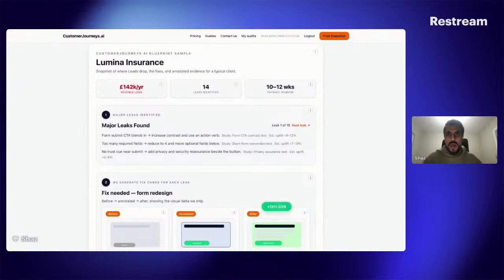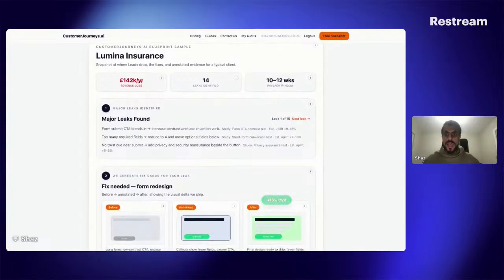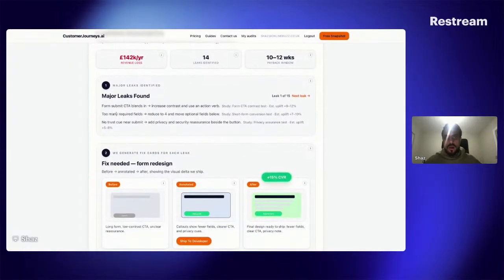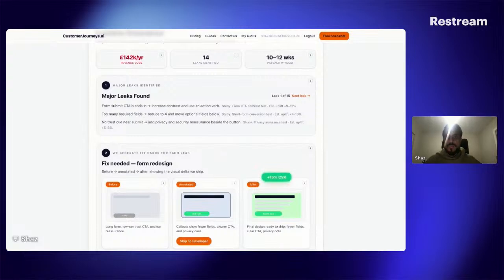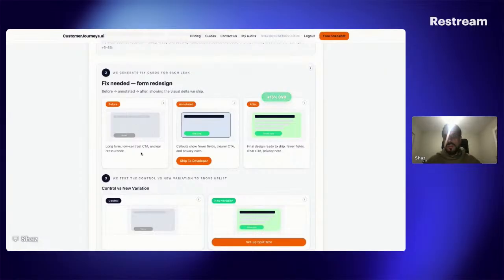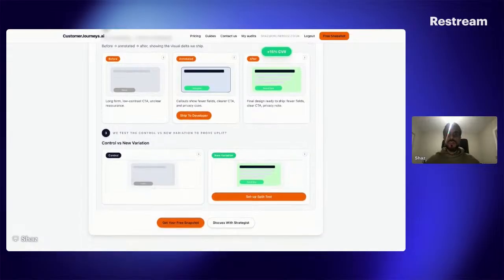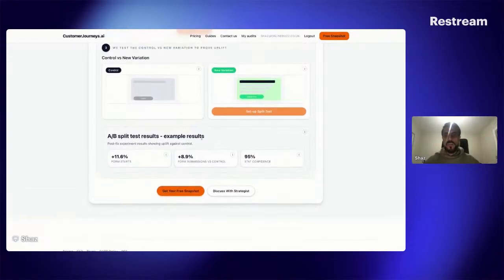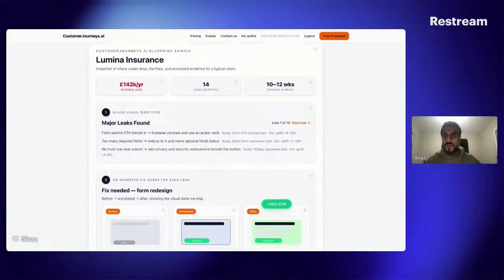CustomerJourneys.ai - Sample Report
CustomerJourneys.ai – Sample Report (CRO, UX & Conversion Optimization Walkthrough)

Description
Want a clear example of a CRO report that shows where leads drop and how to fix it? This CustomerJourneys.ai sample report walks through real conversion leaks, annotated evidence, and dev-ready fixes, then shows how we validate uplift with control vs variation testing.

What you’ll see inside the sample report:

Major leaks identified (lead drop-off analysis)
Evidence-backed fixes with annotated before/after designs
Control vs new variation preview
A/B split test results (example results based on cited studies)
“Ship to developer” with HTML/CSS snippets